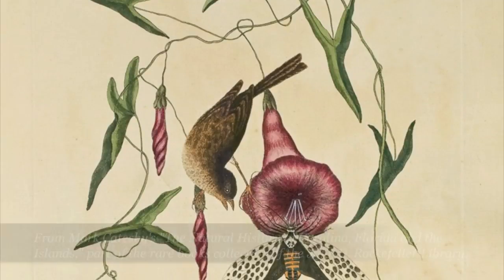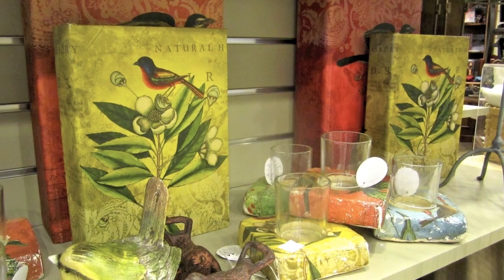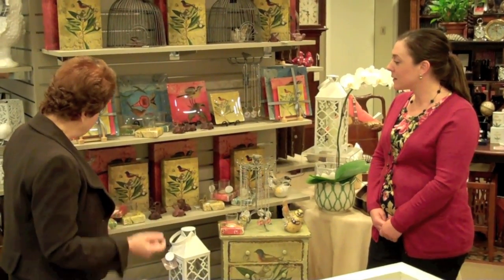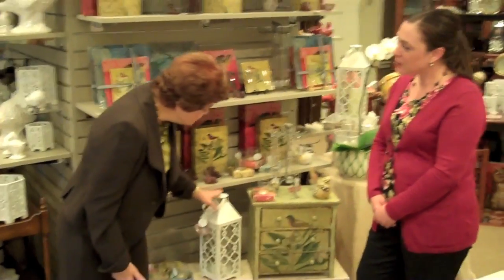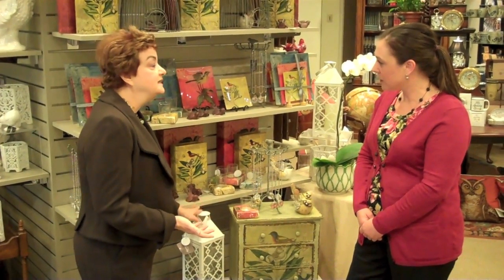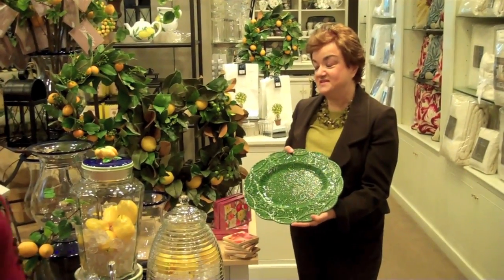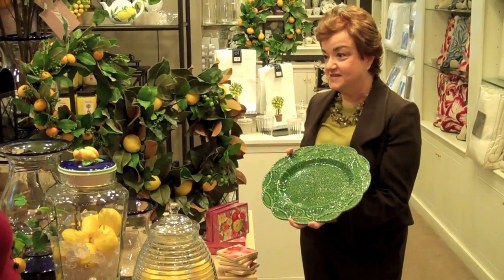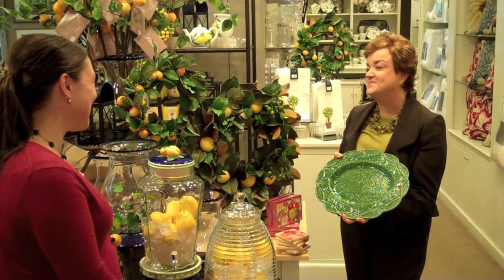New Spring Line at WILLIAMSBURG Craft House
WILLIAMSBURG Craft House has updated its look for spring. Thanks to a new partnership with Creative Co-op, the store has a beautiful collection called "A Garden Story." Store Manager Joanna Heitz and Product Manager Liza Gusler share the inspiration behind this new line and invite you to come see the spring assortment.